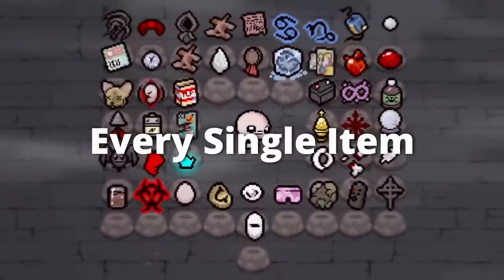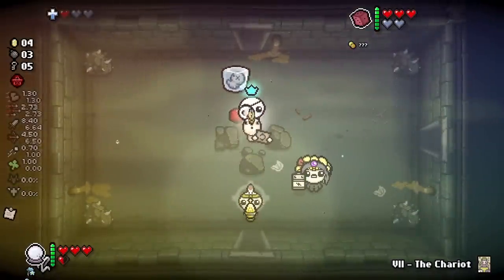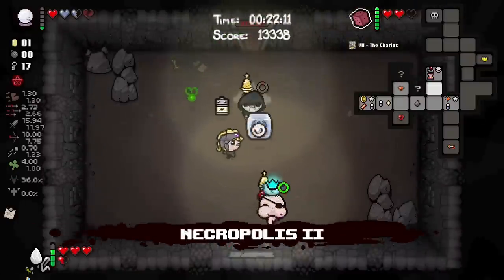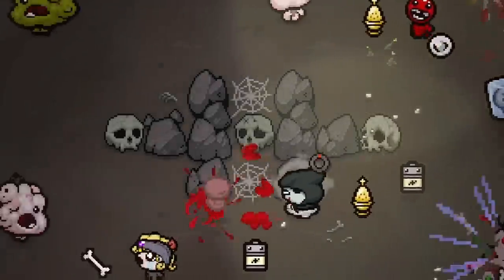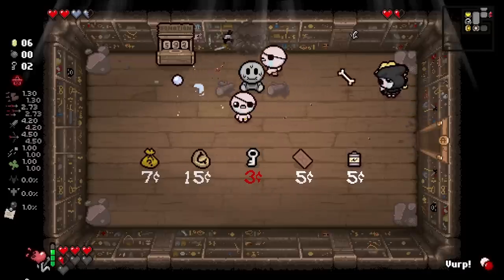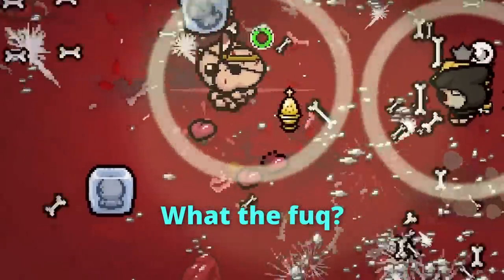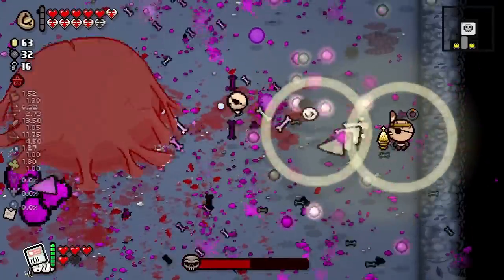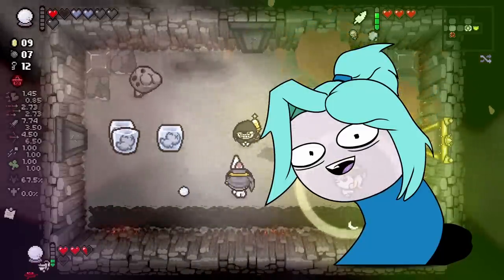I Made Isaac 20X More Chaotic With C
The Binding of Isaac - C. Every Item starts with C and the goal is to complete a run with only those items